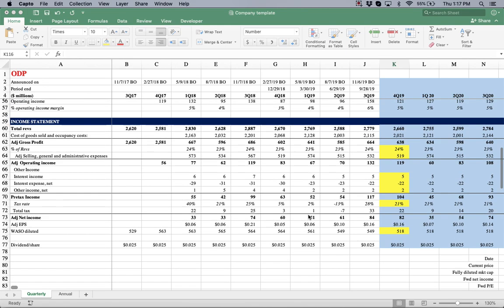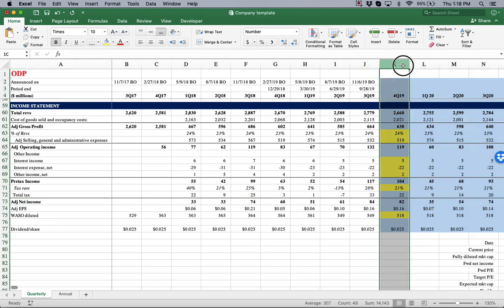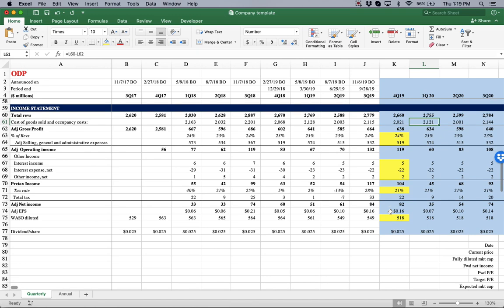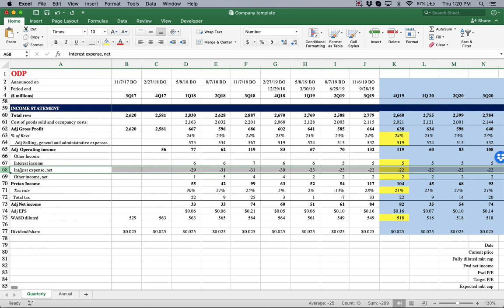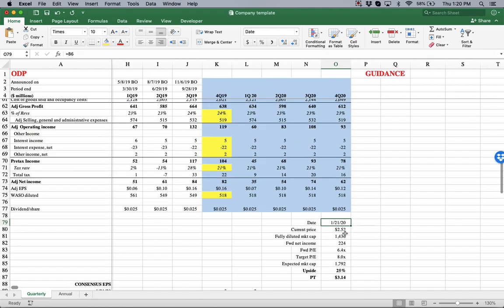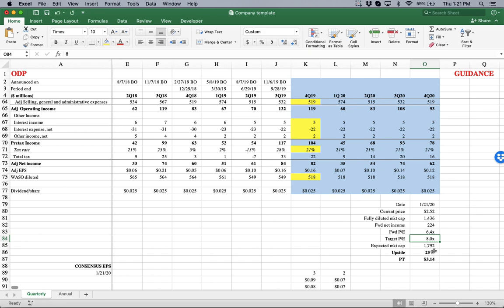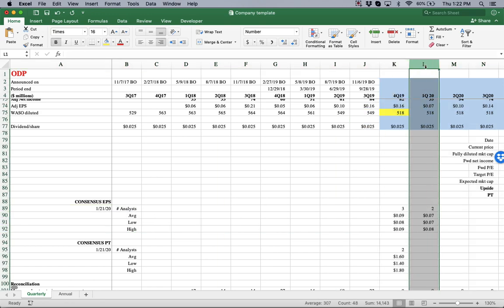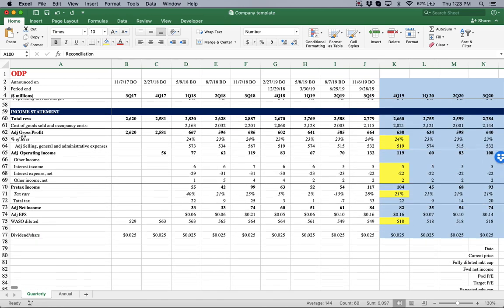Tutorial 4: Income Statements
In this video tutorial, we go through the different components of the Income Statement and how to estimate them in order to arrive at a price target. These components include projecting the revenue, gross margin, operating expenses, interest expense, and tax rate.